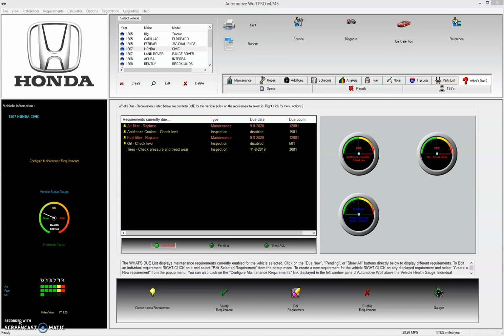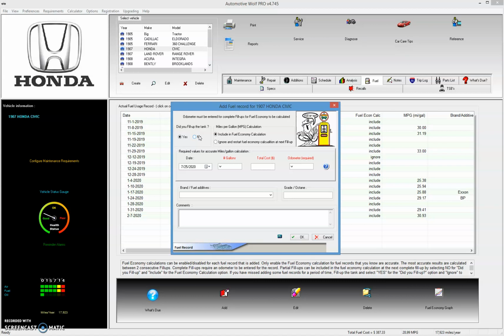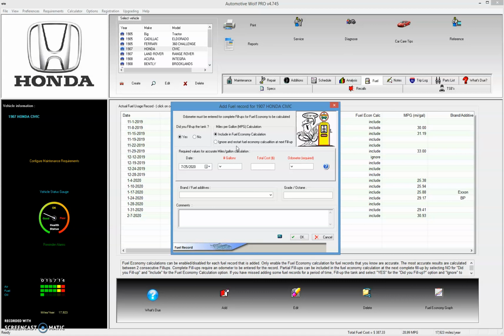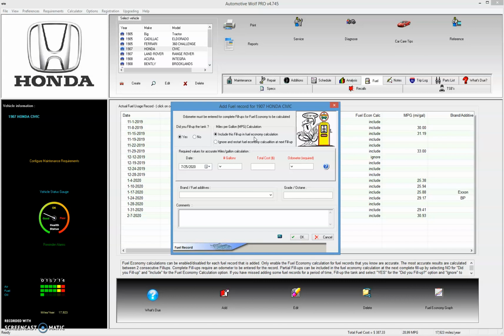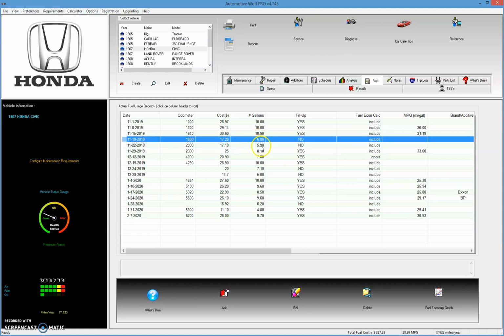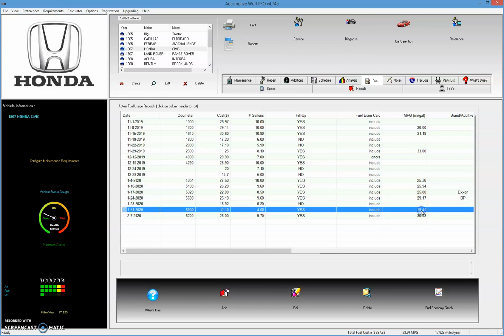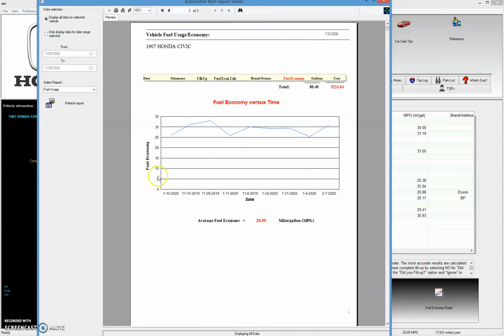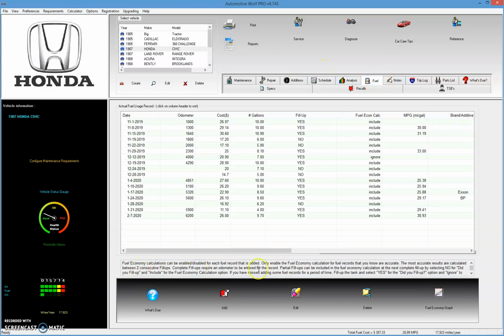How To Use The Fuel Module In Automotive Wolf Car Care Software for Windows.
Video demo to show how to add a fuel record for a vehicle and interpret the results in Automotive Wolf Vehicle Maintenance Software.